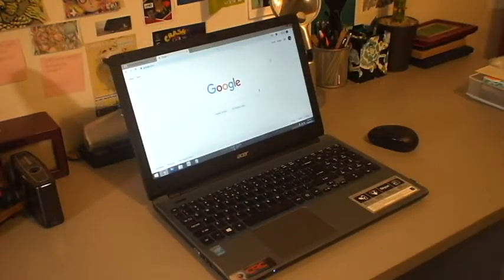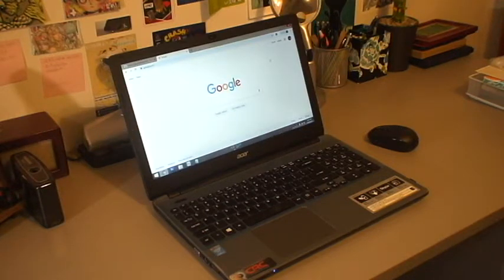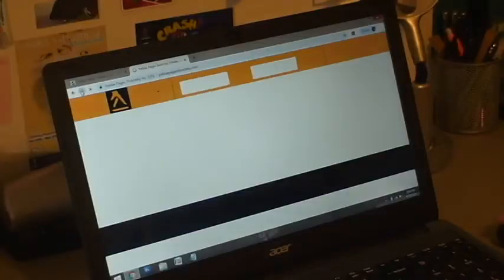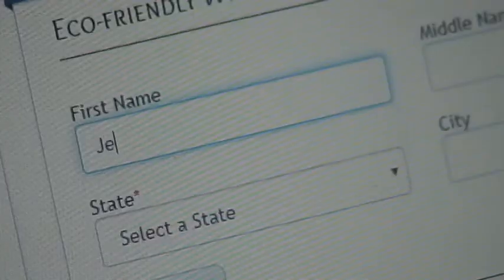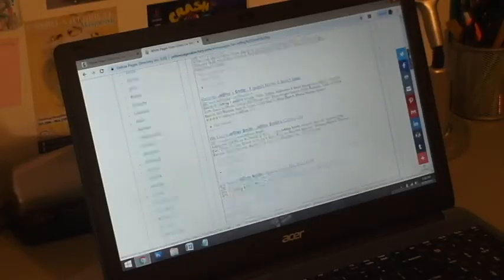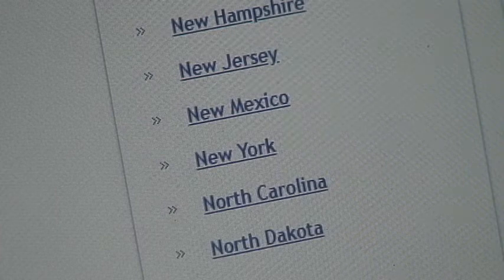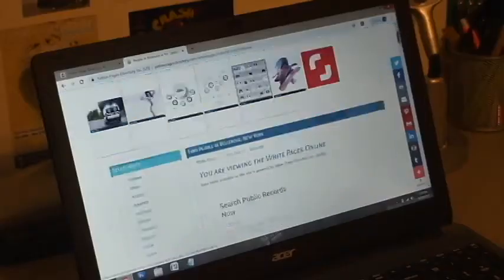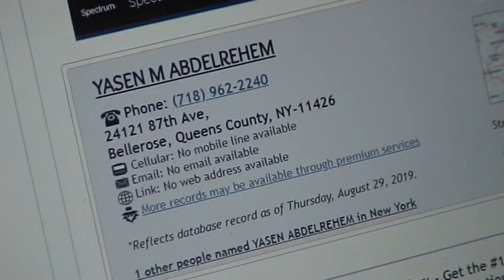Yellow Pages Directory - White Pages General Use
Step-by-step instructions on how to utilize the White Pages search options of the Yellow Pages Directory, Inc. website.